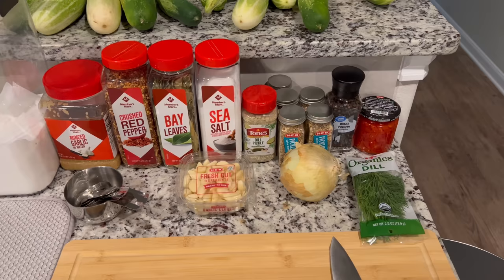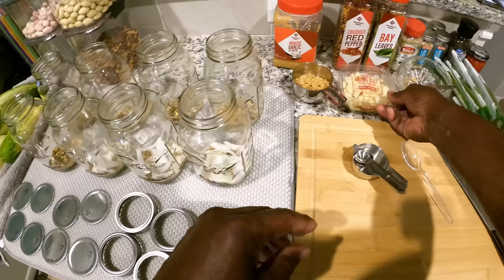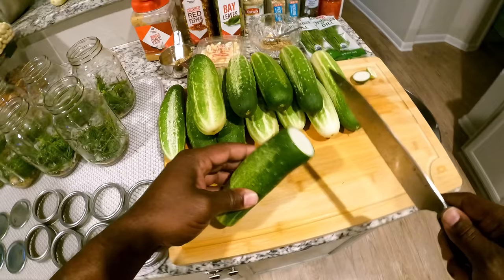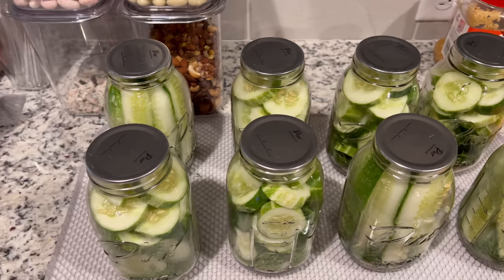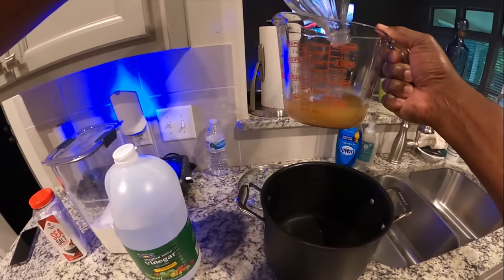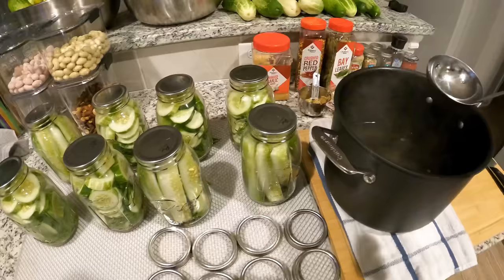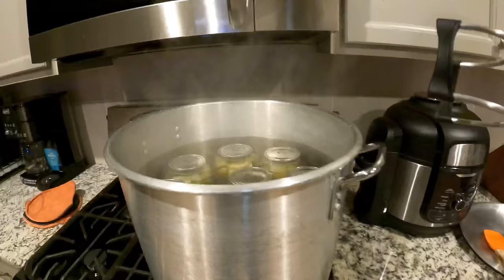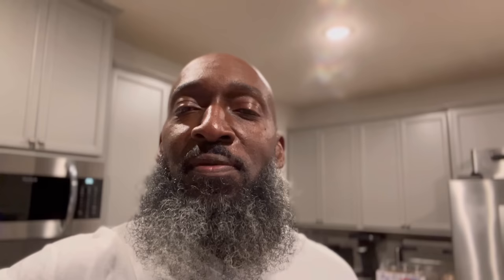How to Step by Step and How i Pickled and Preserved my Homegrown Cucumbers 🥒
cnboutdoors canning preserving cucumber pickle pickling garden gardening homegrown vegetables goteem china asia japan france I never thought canning would be fun but it is. Just time consuming!! It feels wonderful to be preserving my own homegrown cucumbers. Hopefully okra will be next. Maybe this video will help someone else that’s thinking about canning for the first time.

Let’s Go CnB , Let’s get the views Up☝🏾. God Bless🙏🏾🖤